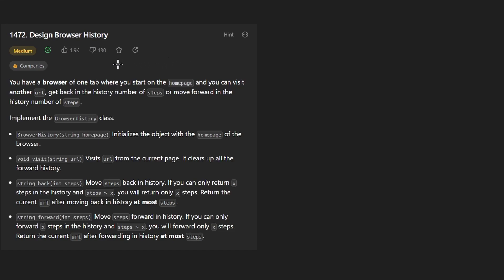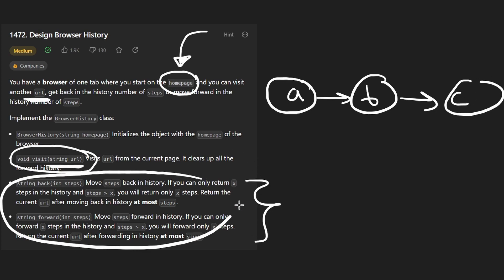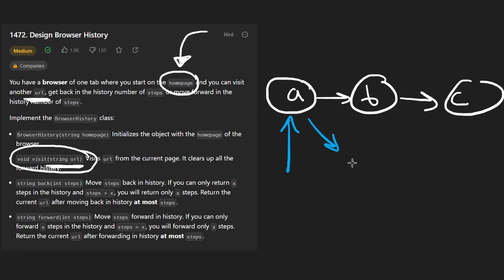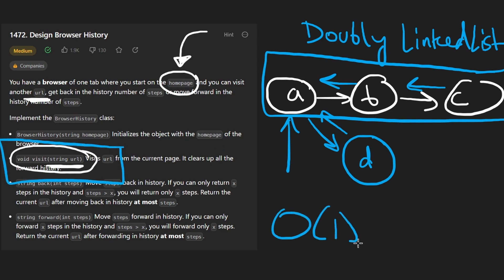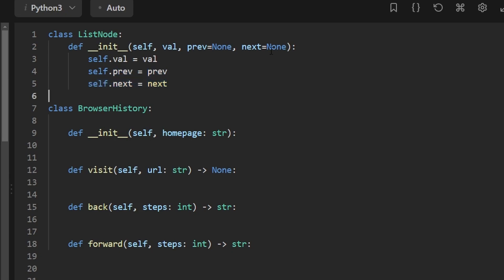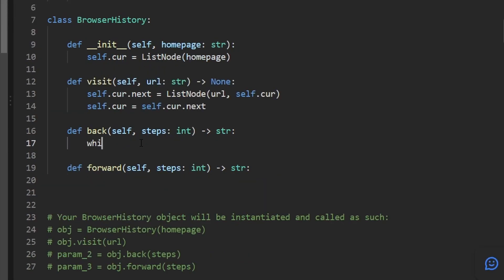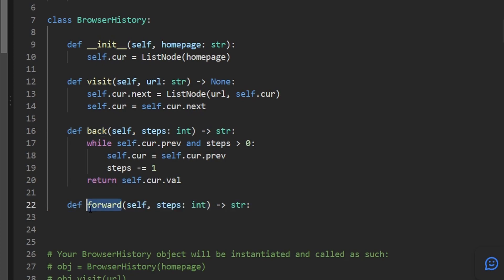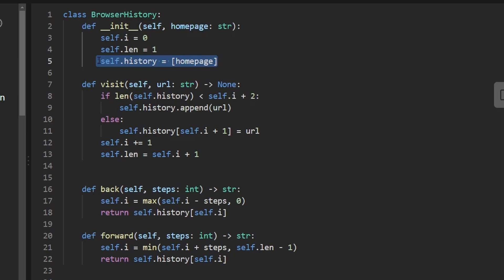Design Browser History - Leetcode 1472 - Python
0:00 - Read the problem
0:35 - Drawing Explanation
4:45 - Coding Explanation

leetcode 1472